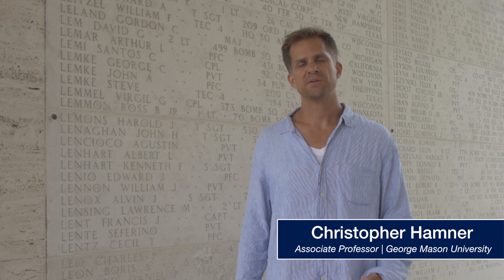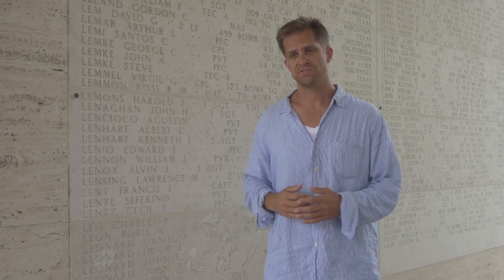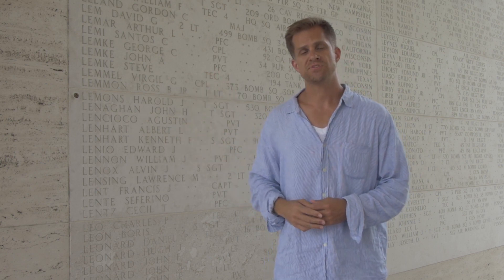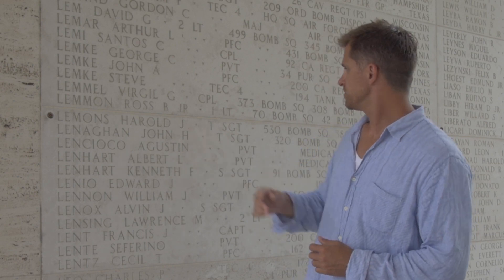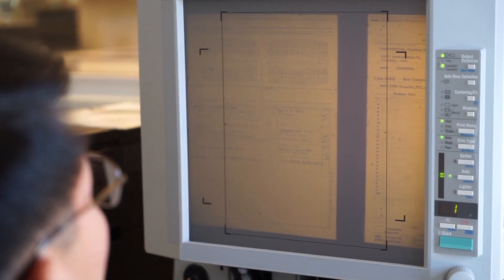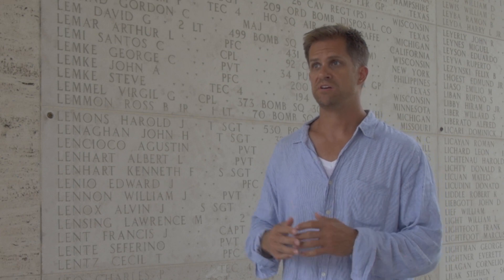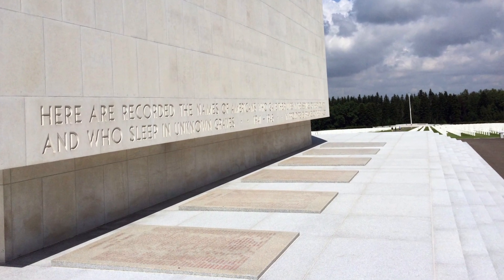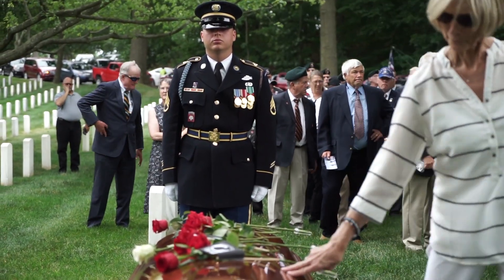The Rosette: Identifying service members who have been recovered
Every American who is considered missing in action, or lost or buried at sea from World War II is honored by name on our Walls of the Missing. Once a person is identified a rosette is placed next to the name to indicate that person has been accounted for. Learn about the meaning behind this effort, and hear Dr. Christopher Hamner, associate professor at George Mason University and part of ABMC's Understanding Sacrifice program, explain the importance of this commemorative effort.